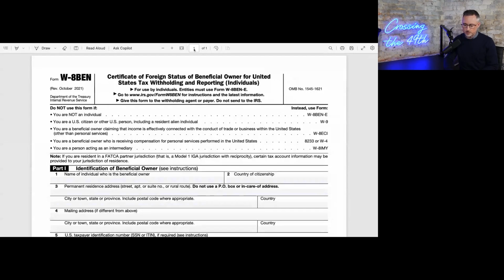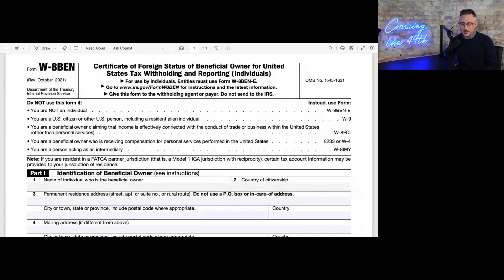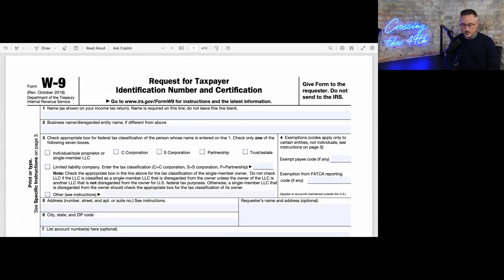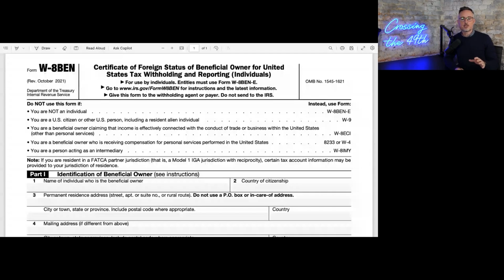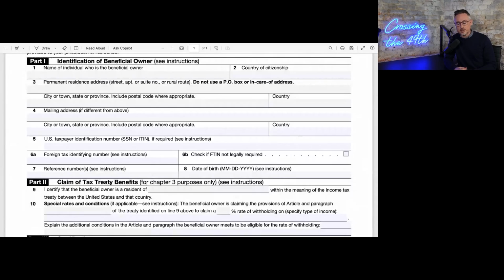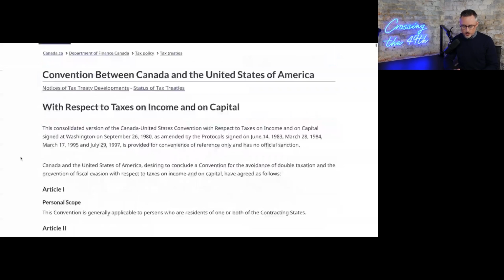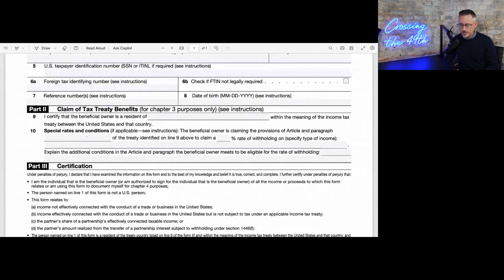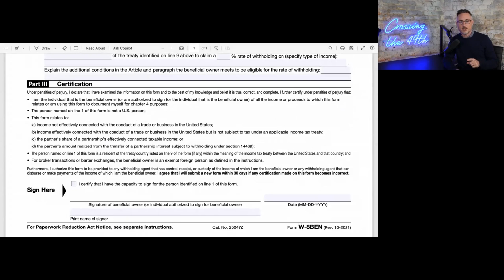Do I need to file a W8-BEN or W9? 🇨🇦 🇺🇸 EP. 26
(limitations apply).

In episode #26 of the Crossing the 49th Podcast, host Phil Hogan dives into the often-confusing world of W8 and W9 forms, crucial for cross-border tax compliance. This episode is essential for anyone dealing with US investments, especially those living in Canada.

Key Points Discussed:

Clarifying the purpose and necessity of W8 and W9 forms in cross-border financial contexts.
Detailed walkthrough of W8 forms, explaining who should file them and how to fill them out correctly.
Simplified guide to W9 forms for US citizens, green card holders, or US tax residents.
Understanding withholding rates and treaty benefits between the US and Canada.
Practical tips for ensuring accurate and timely compliance with these forms.